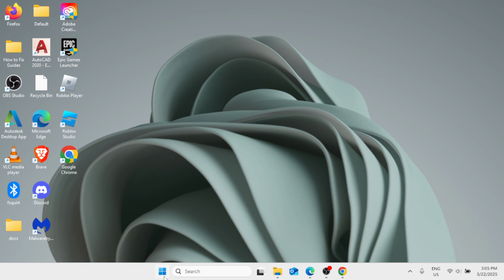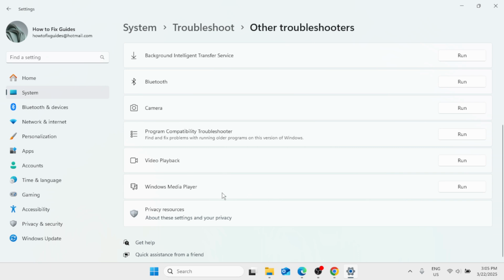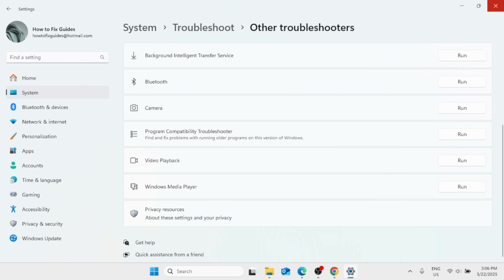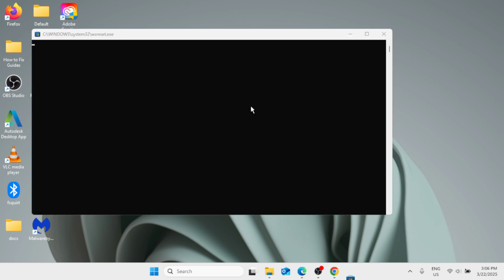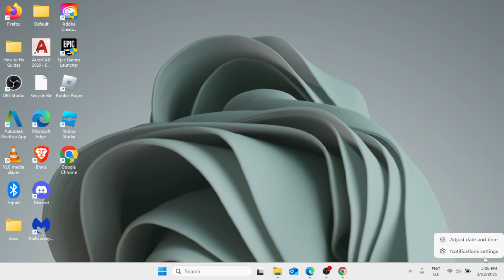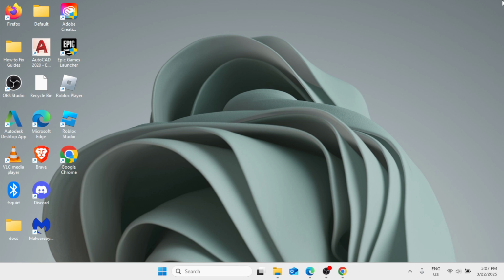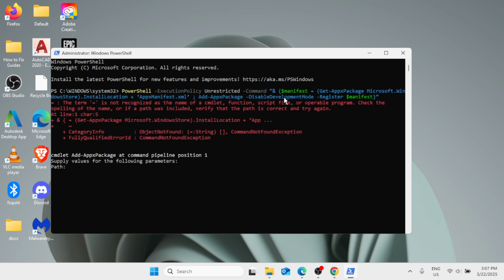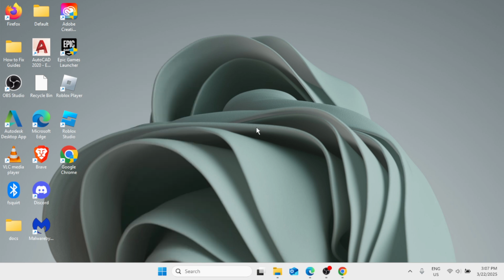How to Fix Microsoft Store Not Opening on Windows- FIXED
If the Microsoft Store isn't opening or loading in Windows, it can prevent you from downloading and updating apps. This issue may occur due to corrupted files, connection problems, or system settings. Fortunately, there are simple solutions to fix it and restore access to the store. Follow this guide to get the Microsoft Store working again!